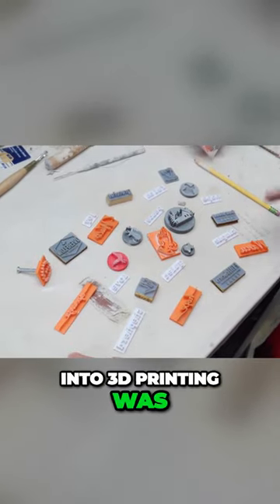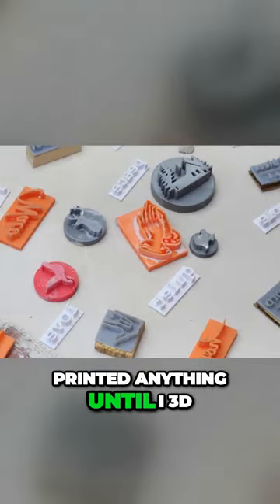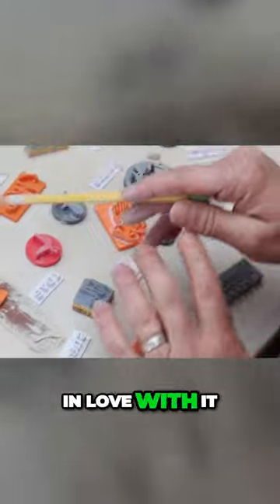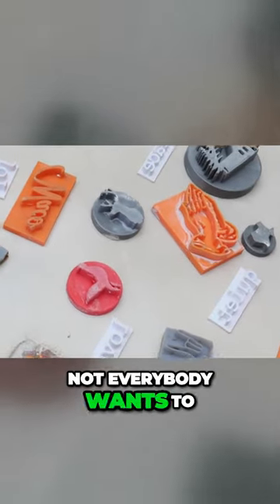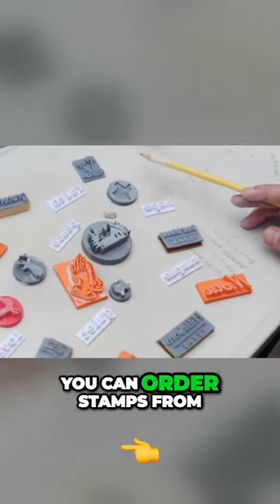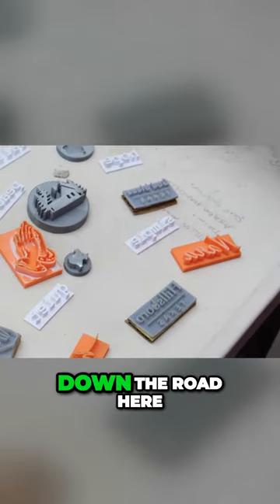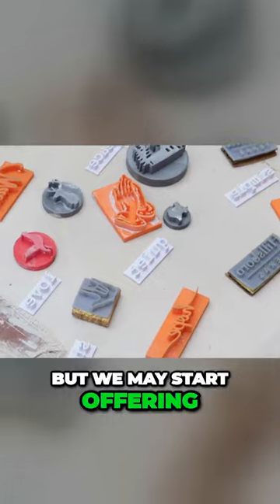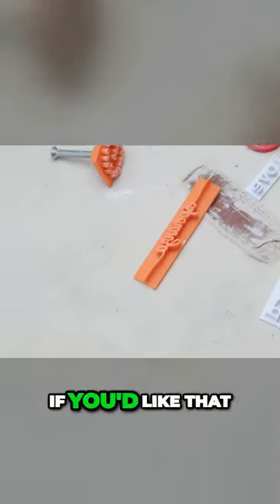Unleashing Creative Pottery 3D Printed Stamps Revolutionize Design